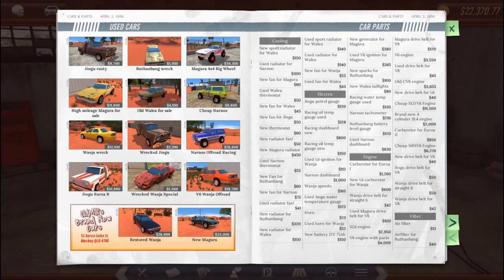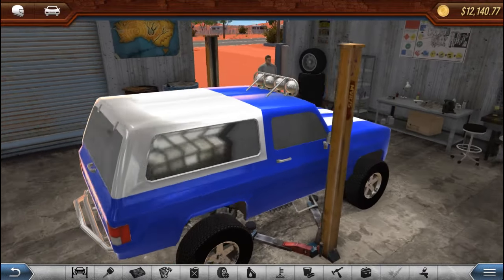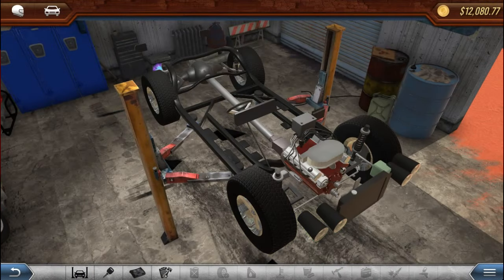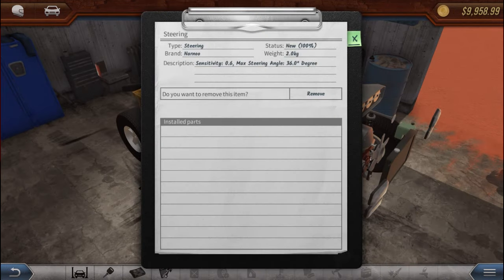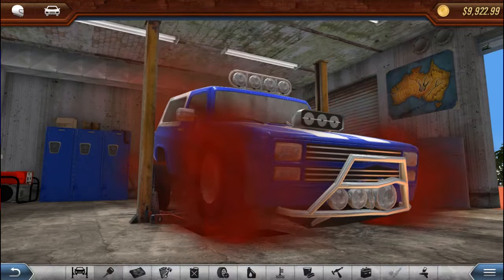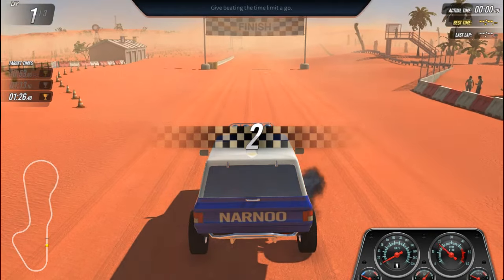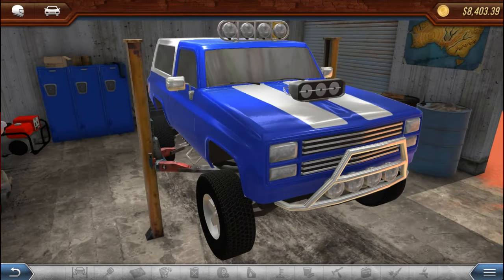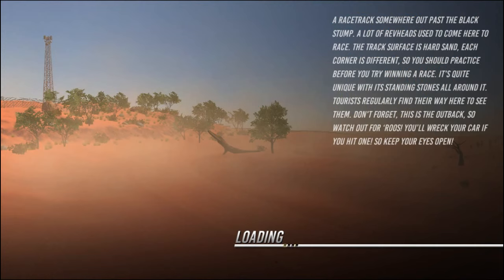RevHead OFFROAD K5 BLAZER BUILD!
Revhead is a car racing simulation game, where you have to build your own race car. You start your journey somewhere in a small village in Australia. You have to think as a real Revhead! You can buy or sell cars and components, fix and tweak your car to make it the fastest around.

Game Can be Bought From the Steam Store.